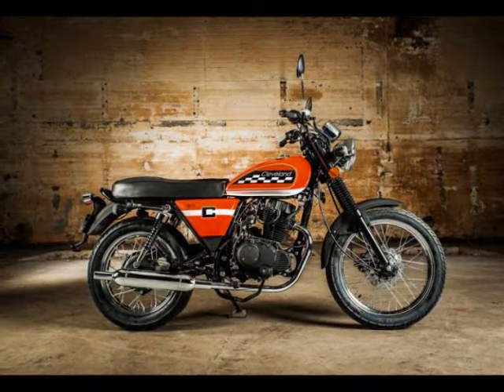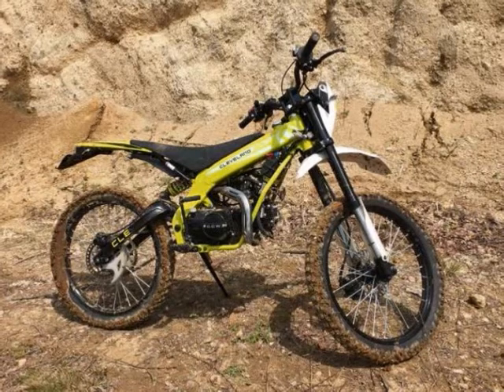Top 10 Cheapest Street Legal Motorcycles Of 2017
It’s been almost three years to the day since we posted the 10 cheapest bikes of 2014, and, my, has the landscape changed since then. So much so that we thought it necessary to update the list for 2017. Generally speaking, cheap bikes have gone small. Partially due to the uptick in 125cc playbikes sparked by the Honda Grom, but also due to the proliferation of Chinese motorcycles all powered by little engines. Those two clues should give you an idea of the kind of bikes you’ll see in the coming pages.